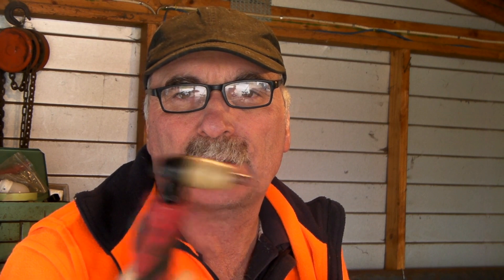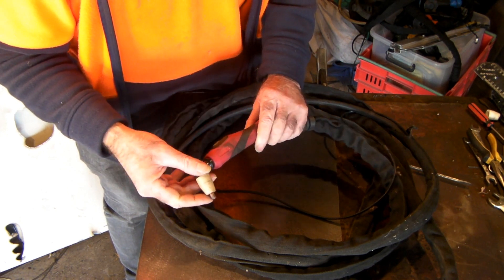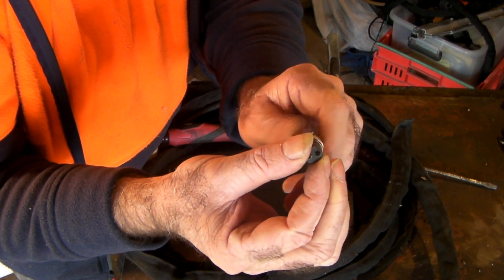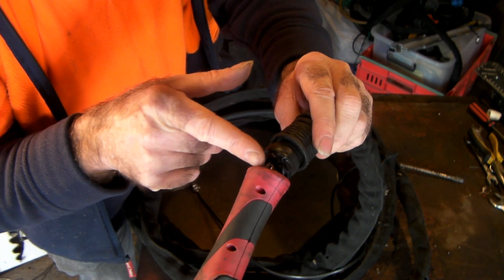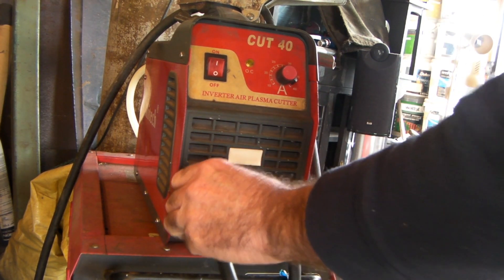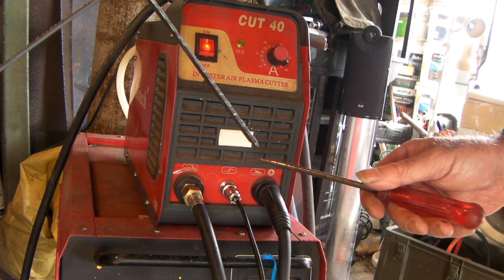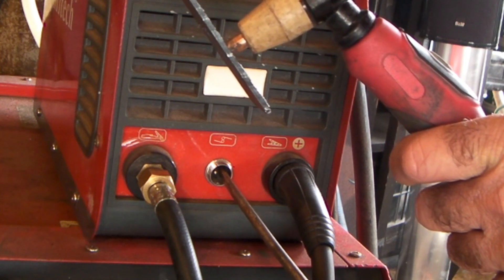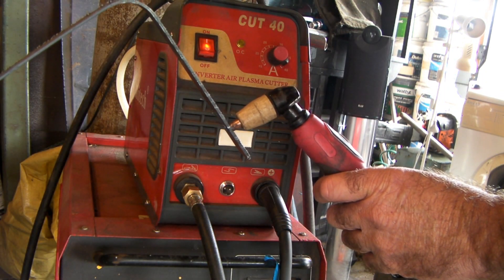Plasma Cutter Torch Repair TRY THIS FIRST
Plasma Cutter Torch Repair. Has your plasma cutter stopped working?  plasma cutter not arcing it might be as simple as your plasma torch switch has burnt out or the torch wiring has broken due to dropping molten metal on it .Or maybe you tripped over it in your workshop.With  plasma cutter repair it's not always the machine in fact over half the time the plasma torch or lead is the problem. So before you take your plasma cutter to your local repair shop check your plasma cutter torch head assembly first.